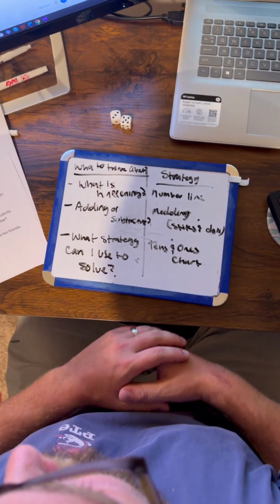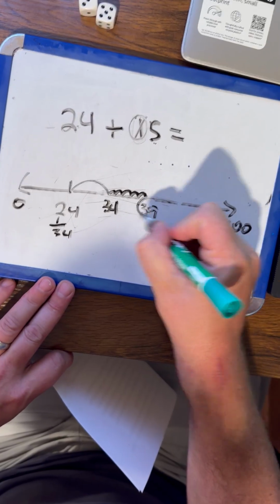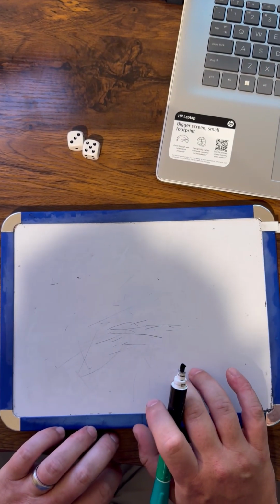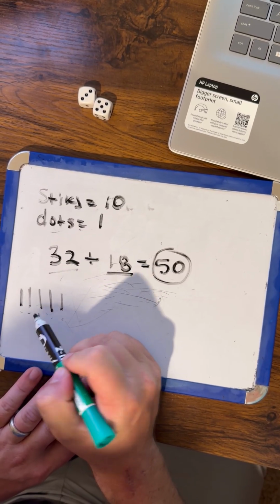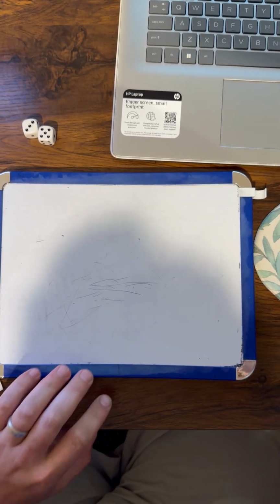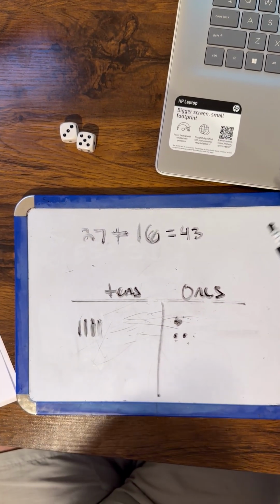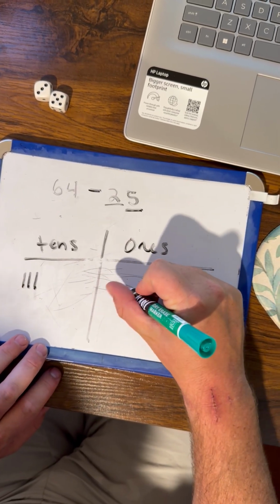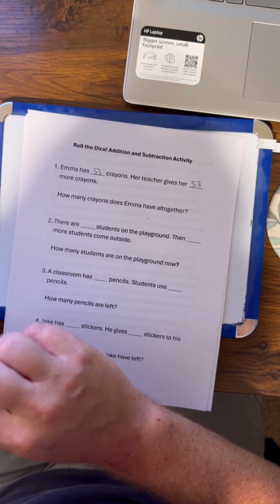Early mathematics curriculum and intervention